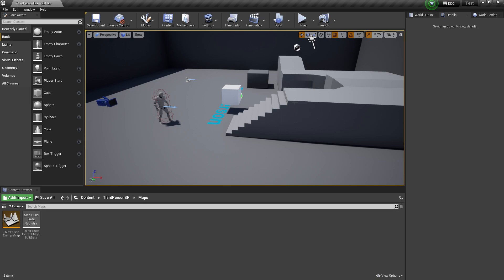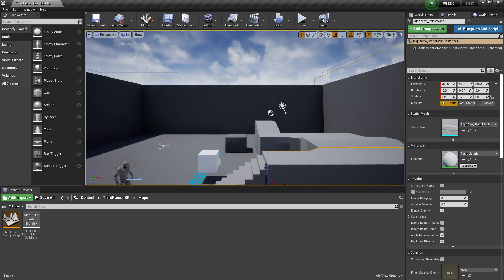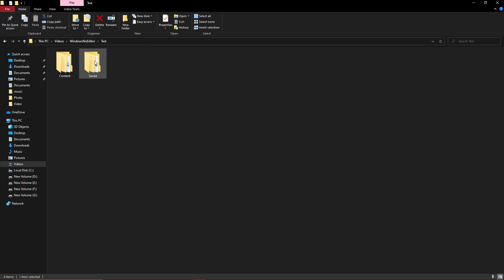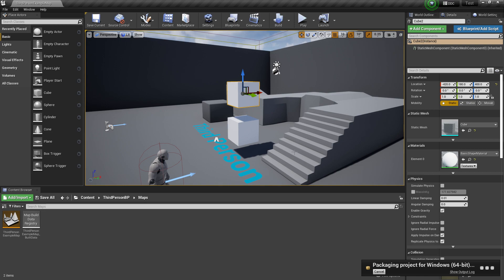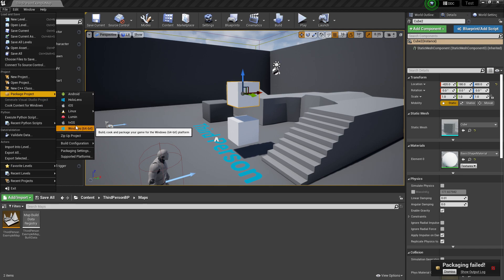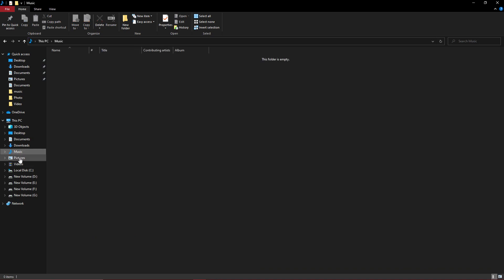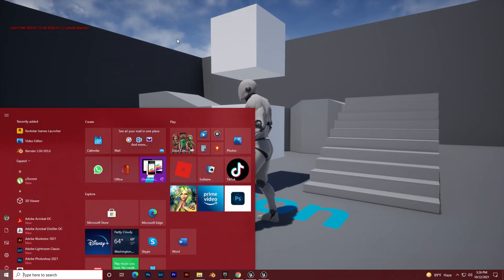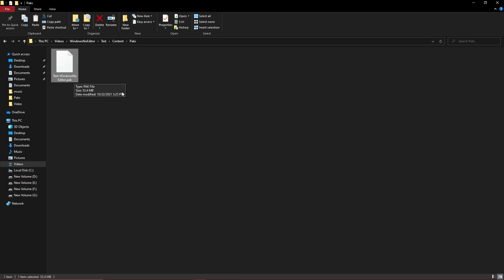Unreal Engine 4 Game Patch Update System How to make in UE4 Patch Update System for Game Easy Patch